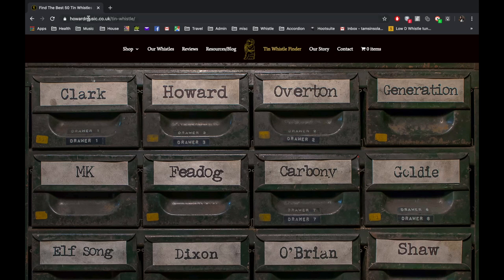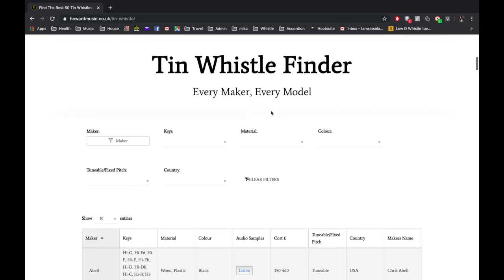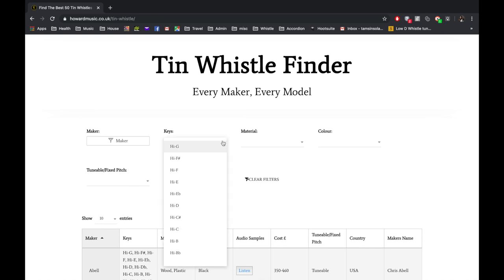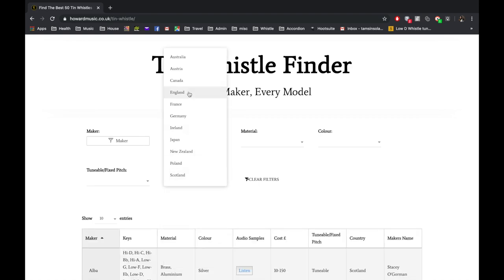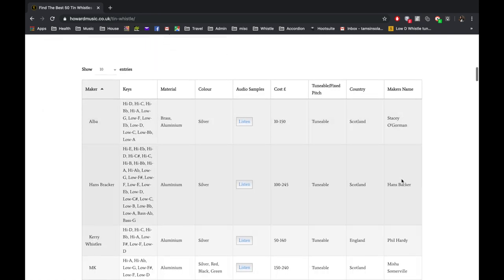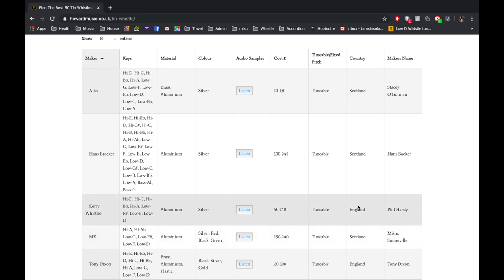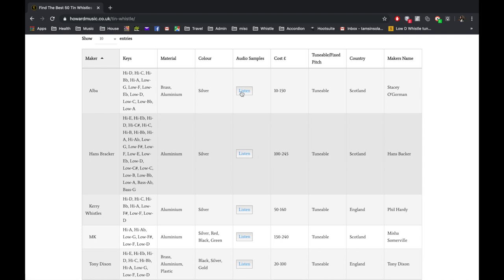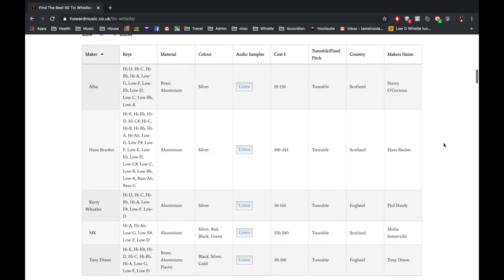Tin Whistle Finder - Every Maker, Every Model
How do you decide which whistle to buy? David from Howard Music has made a comprehensive database where you can search all the whistle makers (if we've missed any do let us know!) and find your next whistle based on key, material, location etc. Exciting!